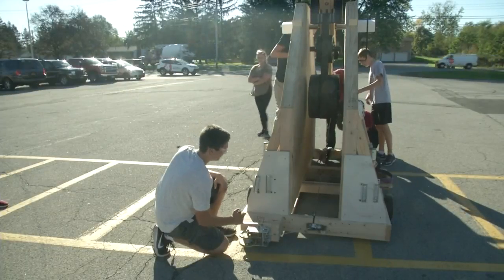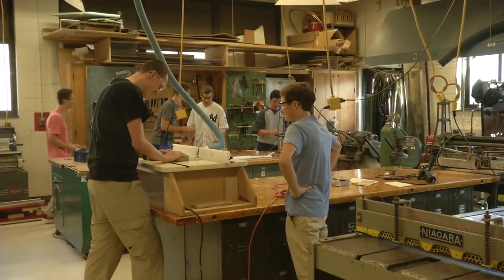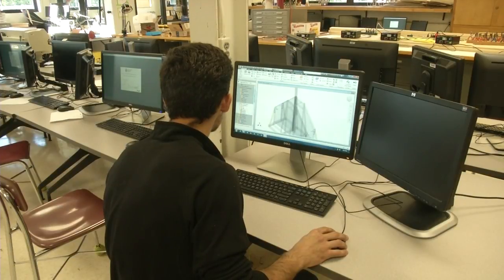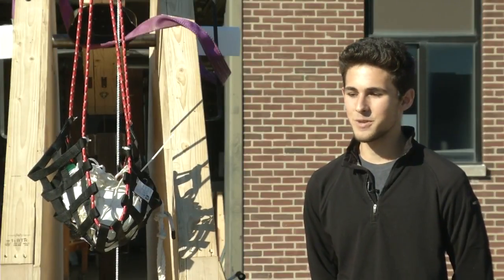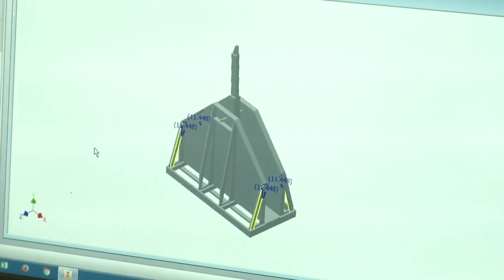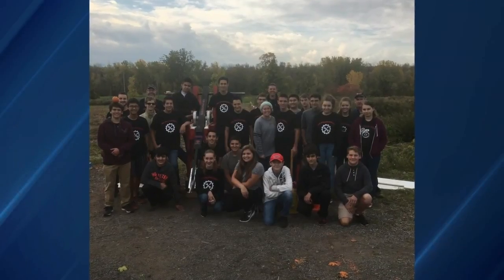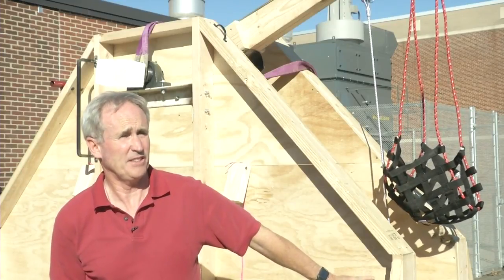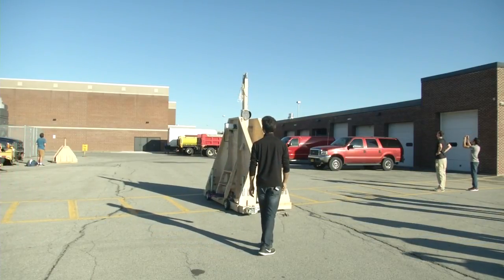Clarence High School prepares to compete in 12th annual trebuchet contest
It takes about ten minutes to load and launch, but it takes about a year of building, sculpting, and preparation.